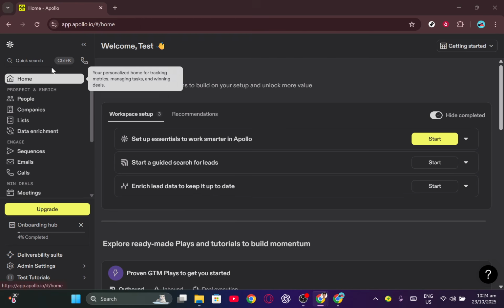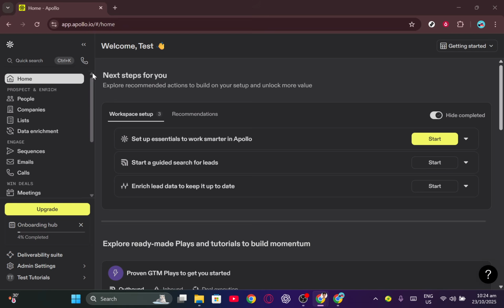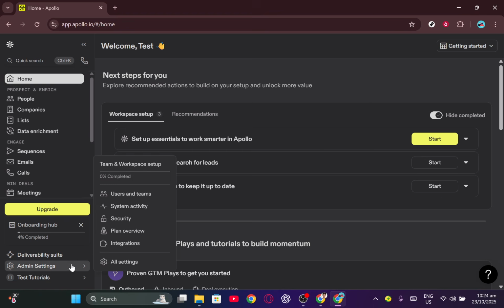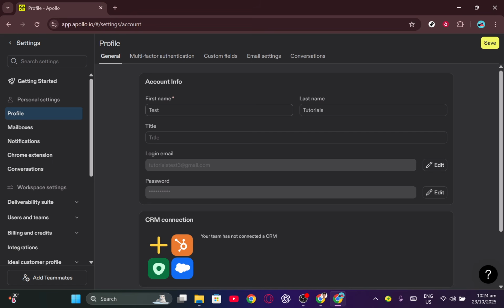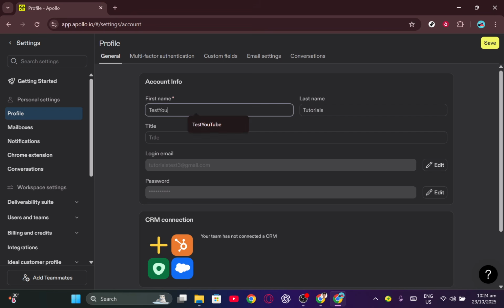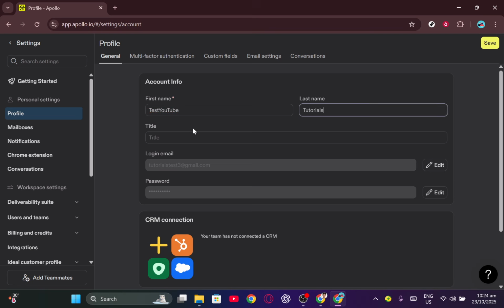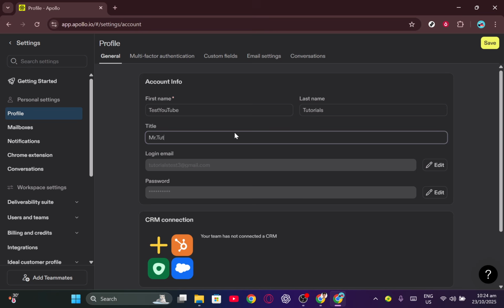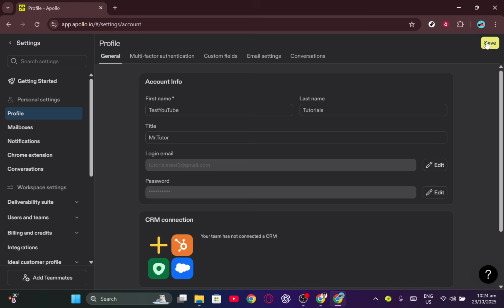How To Change Name In Apollo.io [2025 Guide]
How To Change Name In Apollo.io